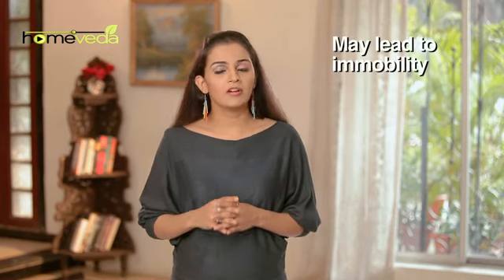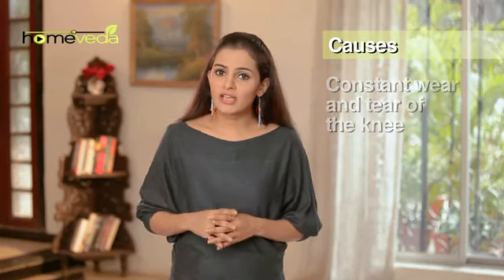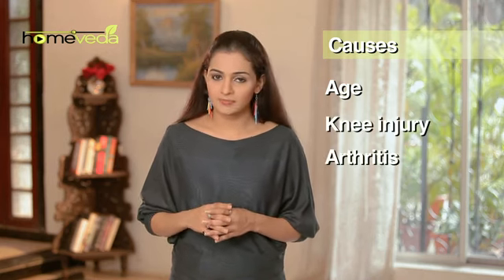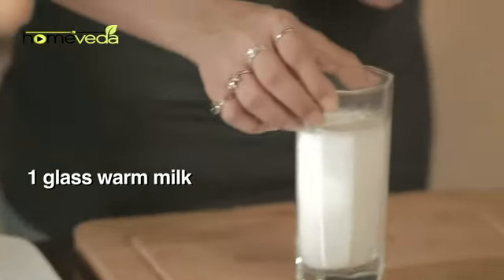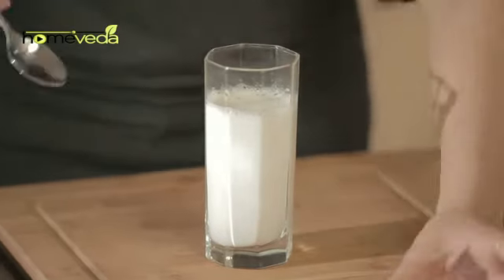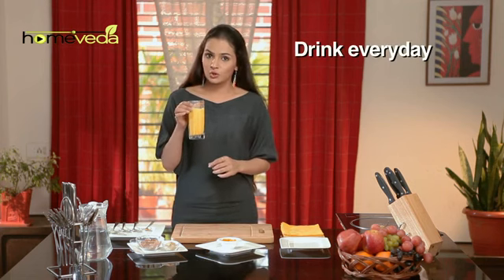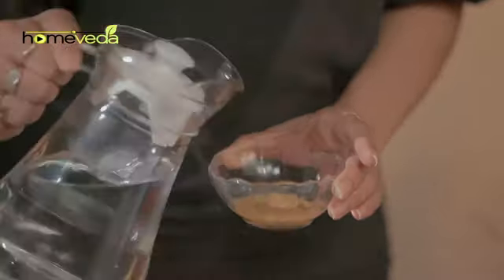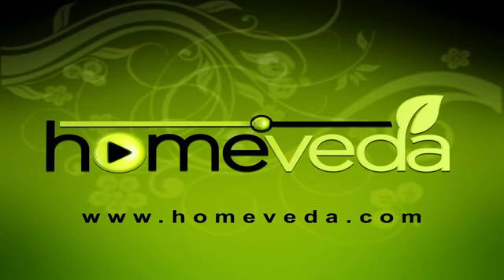Aches & Pains - Knee Pain - Natural Ayurvedic Home Remedies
Treat knee pain with natural home remedies by using either coconut oil or fenugreek seeds. For complete information check this short video